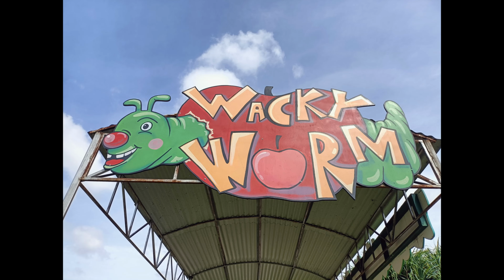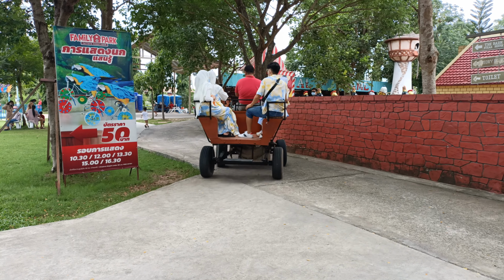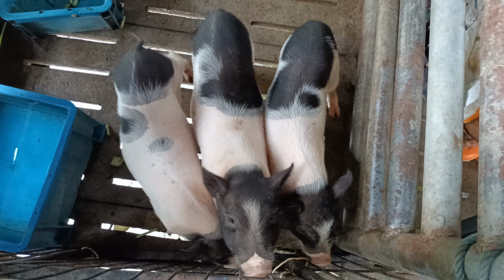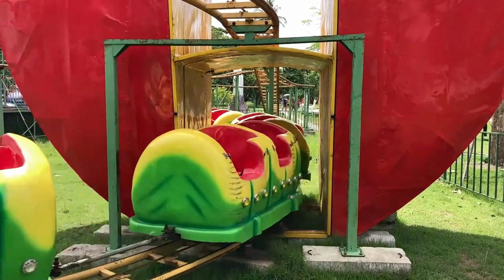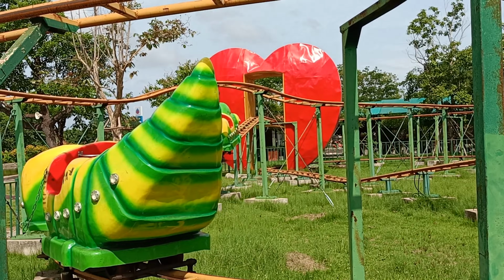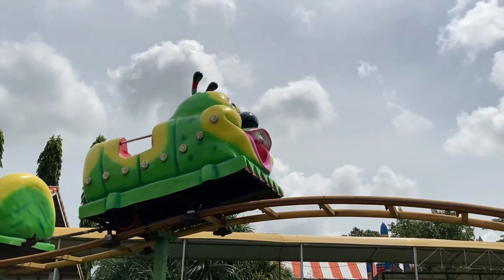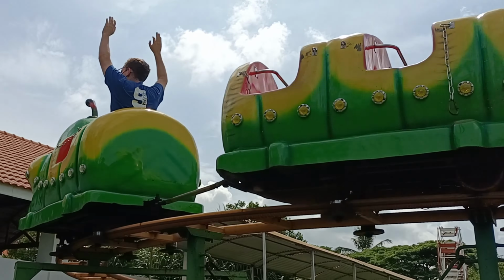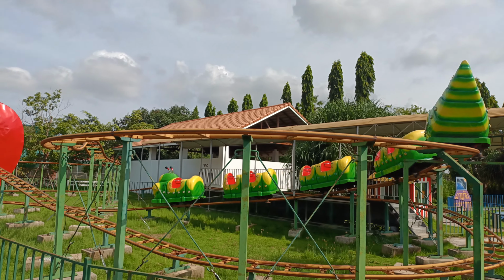Review of Pattaya Sheep Farm and Wacky Worm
In this review of Pattaya Sheep Farm, I explore Thailand's largest sheep farm. It has a bunch of attractions from animals - of course! -, shows, and a kiddie coaster for anyone looking for a roller coaster credit. Located 30 minutes from the beach, it was really easy to stop by for a 2-3 hour visit on our way for a weekend in Pattaya!

This review will discuss all the various elements that you can find while walking around and looking at the animals, many of the various up charge attractions and opportunities that you can purchase, and, of course, spend a large amount of time detailing Pattaya Sheep Farm's lone roller coaster in Wacky Worm.

I haven't actually seen a Wacky Worm since I started documenting Roller Coasters, so it was really great to be able to ride one of these classic kiddie coasters! For my wife, it became her new ALL TIME favorite roller coaster because of how nice and calm it is. For me, I greatly enjoyed the rocking back and forth that the cars do, but placed it as one of my least favorite kiddie coasters -- just because it didn't do much.

But, overall, I really enjoyed Pattaya Sheep Farm -- and recommend everyone from families, couples, and, of course, those seeking a rare coaster credit to visit!

ในการทบทวนฟาร์มแกะพัทยานี้ ผมสำรวจฟาร์มแกะที่ใหญ่ที่สุดในประเทศไทย มีสถานที่ท่องเที่ยวมากมายจากสัตว์ - แน่นอน! - การแสดง และรถไฟเหาะตัวเล็กสำหรับทุกคนที่กำลังมองหาเครดิตรถไฟเหาะ ตั้งอยู่ห่างจากชายหาด 30 นาที ง่ายมากที่จะแวะเยี่ยมชม 2-3 ชั่วโมงระหว่างทางสำหรับวันหยุดสุดสัปดาห์ในพัทยา!

รีวิวนี้จะกล่าวถึงองค์ประกอบต่าง ๆ ทั้งหมดที่คุณสามารถหาได้ในขณะที่เดินไปรอบ ๆ และดูสัตว์ สถานที่ท่องเที่ยวและโอกาสต่าง ๆ ที่คุณสามารถซื้อได้และแน่นอนว่าใช้เวลาเป็นจำนวนมากในรายละเอียดของฟาร์มแกะพัทยา รถไฟเหาะคนเดียวใน Wacky Worm

ฉันไม่เคยเห็น Wacky Worm มาก่อนเลยตั้งแต่เริ่มบันทึก Roller Coasters ดังนั้นจึงเป็นเรื่องดีมากที่ได้นั่งรถไฟเหาะตัวเล็กสุดคลาสสิกเหล่านี้! สำหรับภรรยาของฉัน มันกลายเป็นรถไฟเหาะที่เธอชอบที่สุดตลอดกาล เพราะมันดีและสงบ สำหรับฉัน ฉันสนุกกับการโยกตัวไปมาเหมือนที่รถทำ แต่วางให้เป็นหนึ่งในที่รองแก้วตัวเล็กที่ฉันชอบที่สุด เพียงเพราะมันไม่ได้ช่วยอะไรมาก

แต่โดยรวมแล้ว ฉันชอบฟาร์มแกะพัทยามาก -- และแนะนำทุกคนจากครอบครัว คู่รัก และแน่นอน ผู้ที่กำลังมองหาเครดิตรถไฟเหาะที่หายากให้มาเยี่ยมชม!

ดูรายละเอียดเพิ่มเติมได้ที่เว็บไซต์